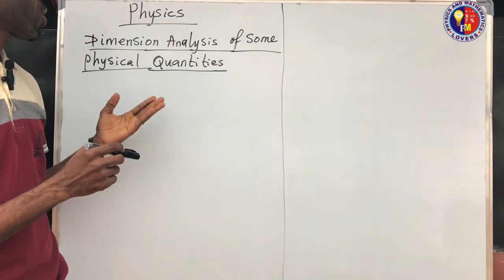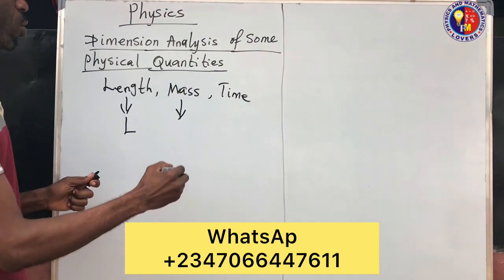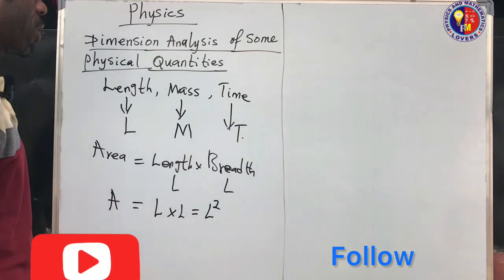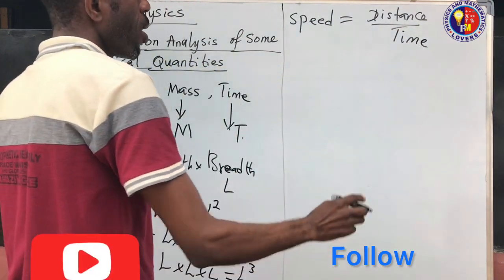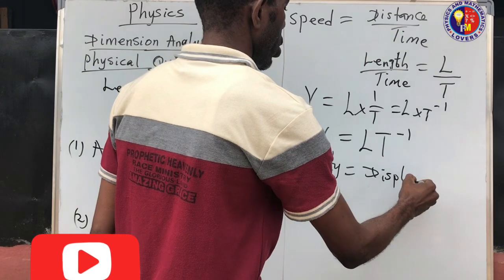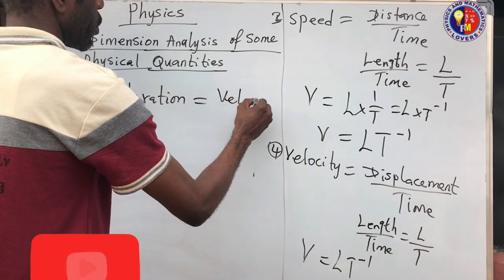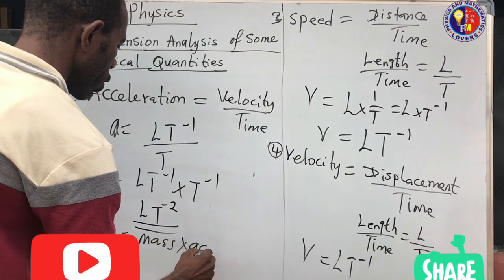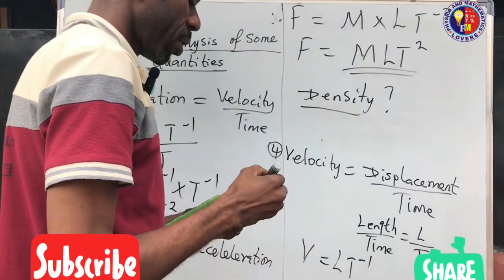26 August 2023